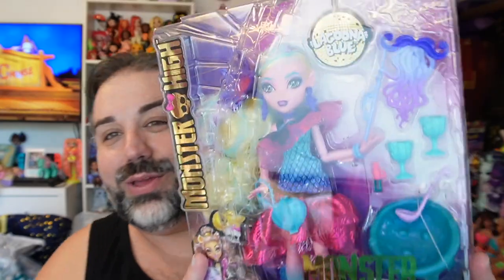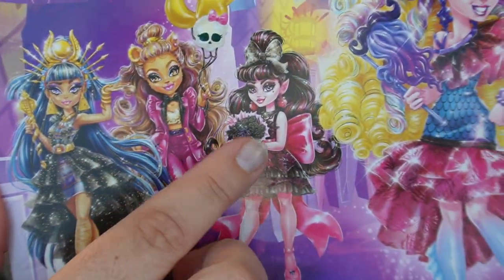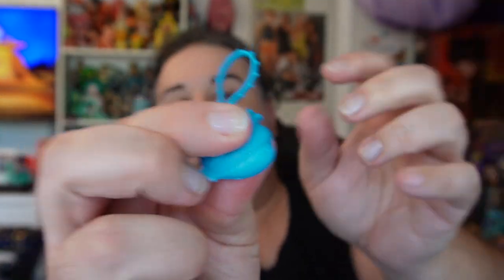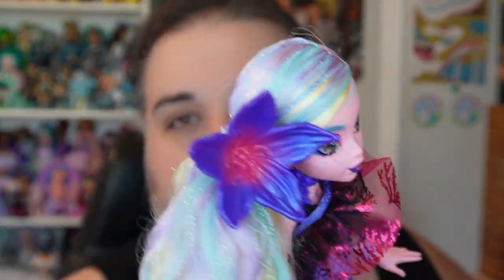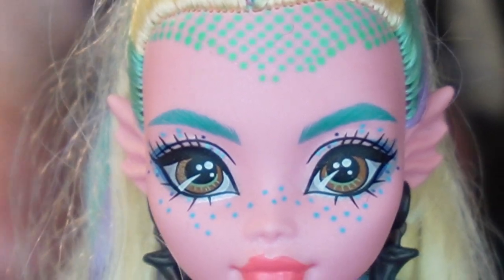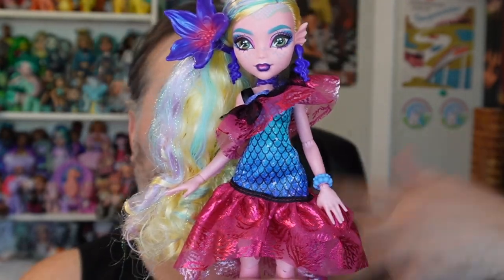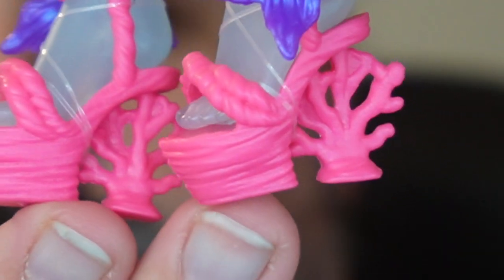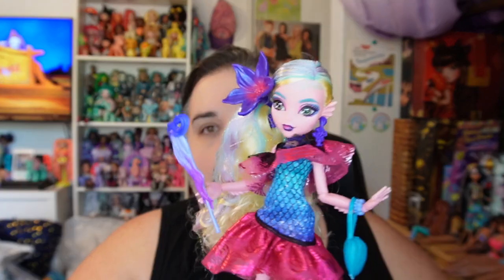Monster High | Monster Ball | Lagoona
I Love the Monster Ball dolls! I can't wait to get the other ones in the set!

✰ INSTAGRAM ~ @ChadMarvelous
✰ TICTOC ~ @ChadMarvelous
✰ TWITTER ~ @ChadMarvelous